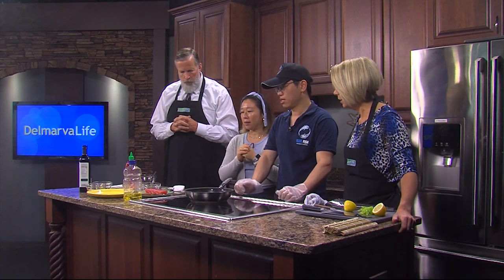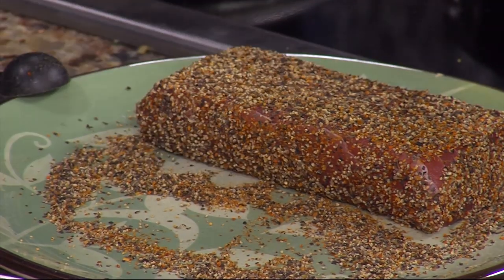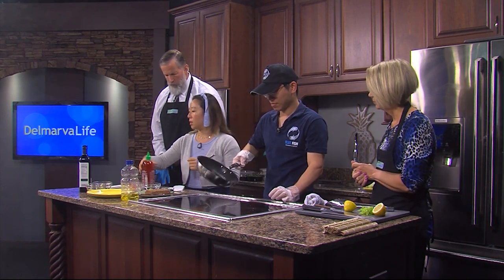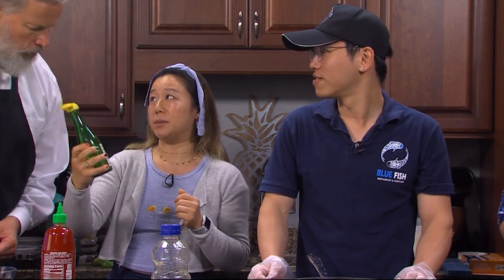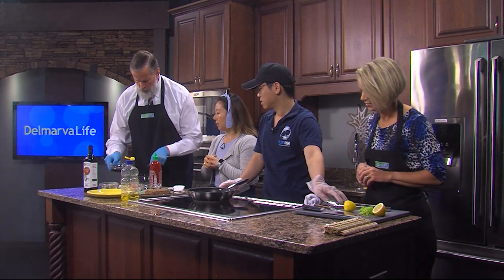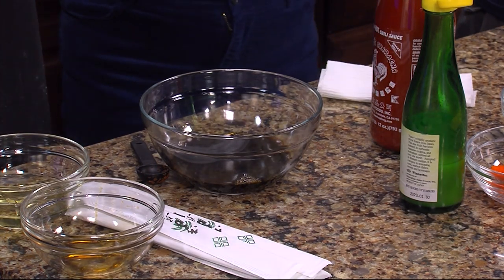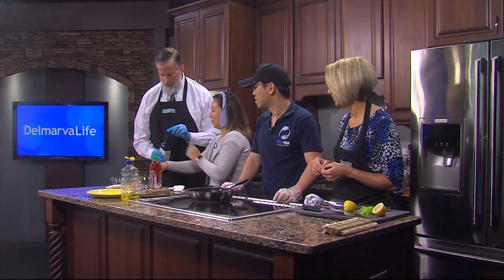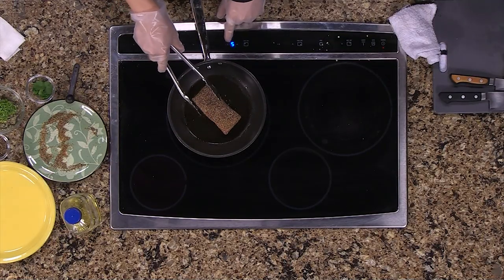Making Tuna Tataki with Blue Fish Restaurant and Sushi Bar